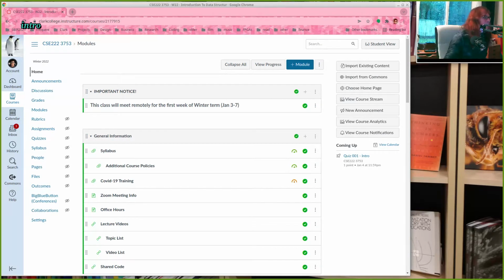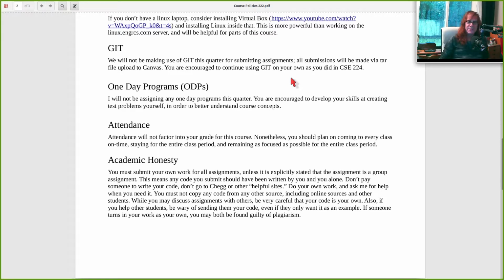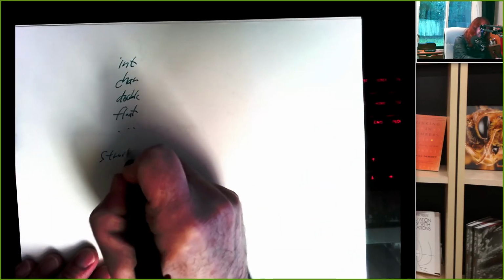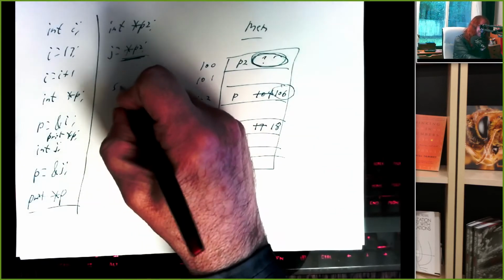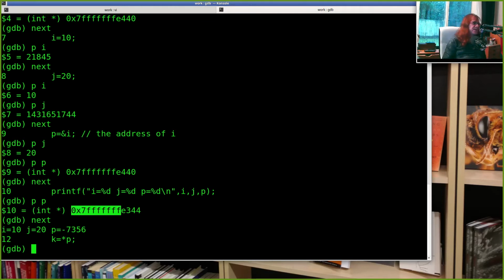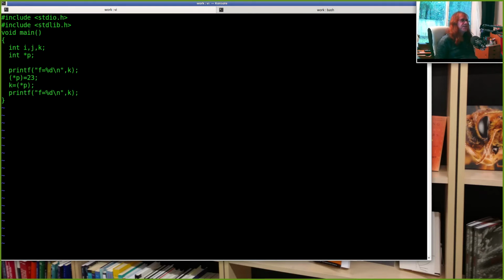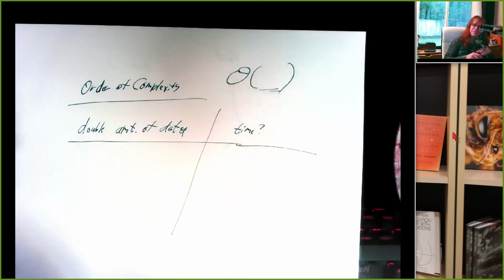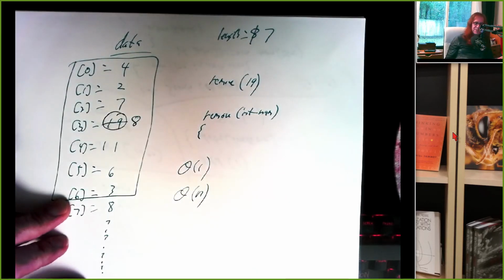CSE222A 20220103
03:36 intro
04:05 syllabus
36:11 data
41:57 structs
44:18 pointers
57:50 uninitialized pointers
59:12
59:33 Notetaker
1:08:00 pointers in gdb
1:32:22 dynamic memory, malloc, sizeof, arrays, O(n)